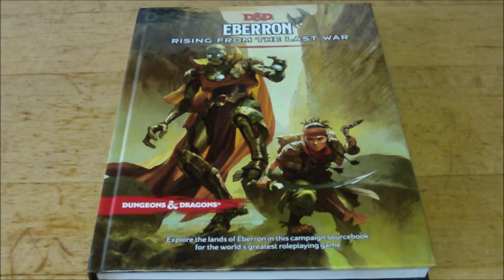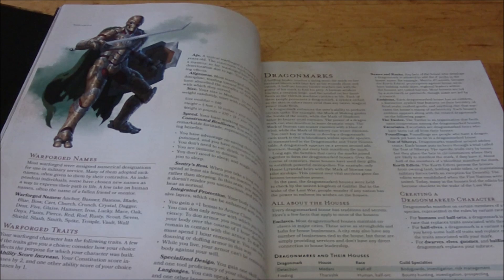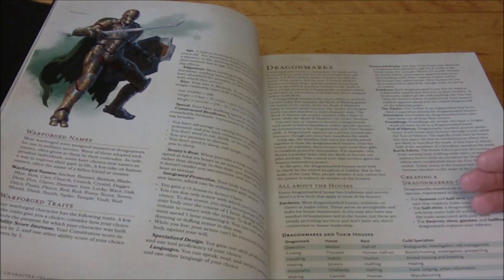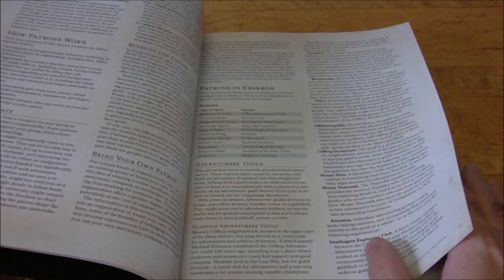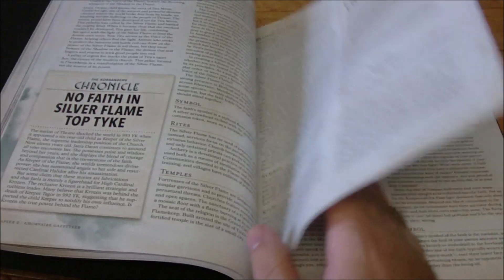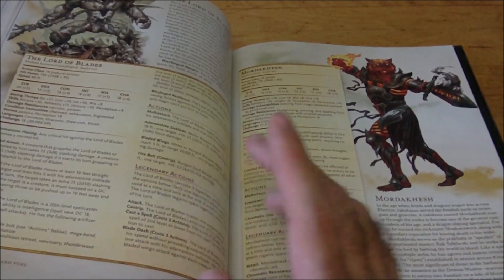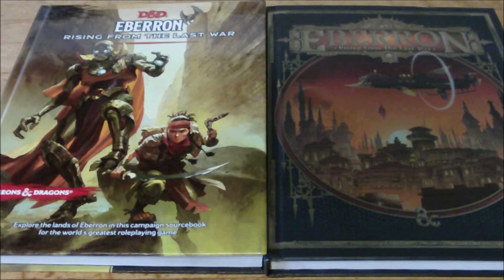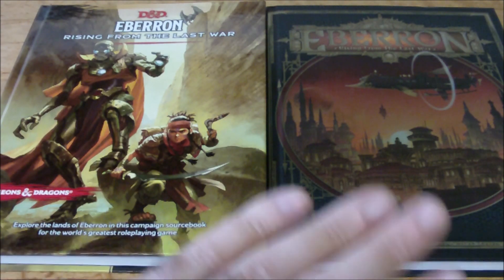Eberron Rising from the Last War Review